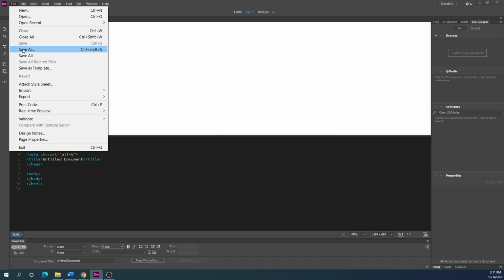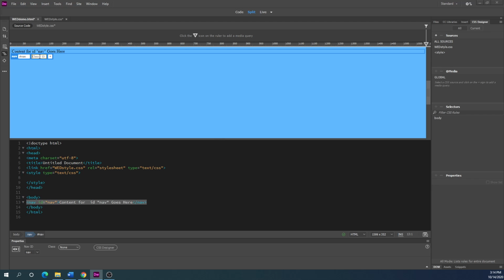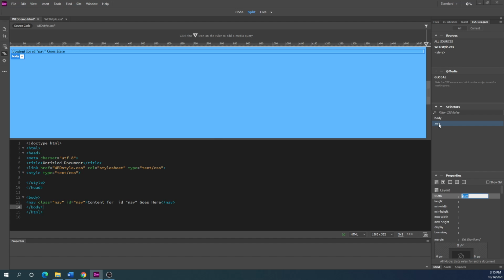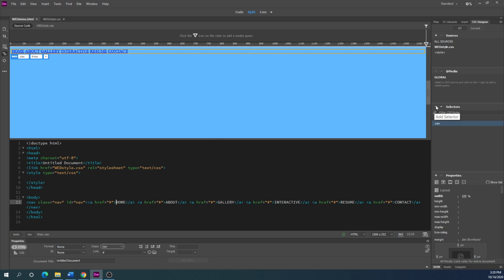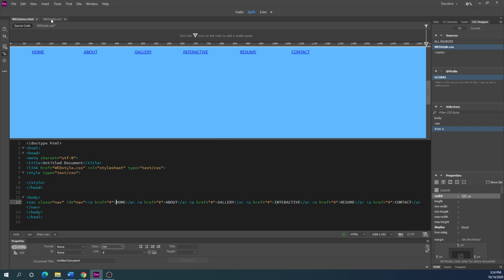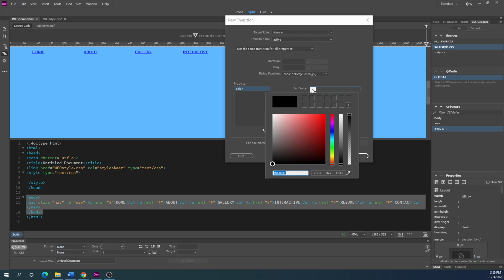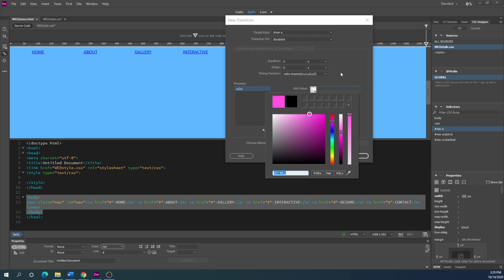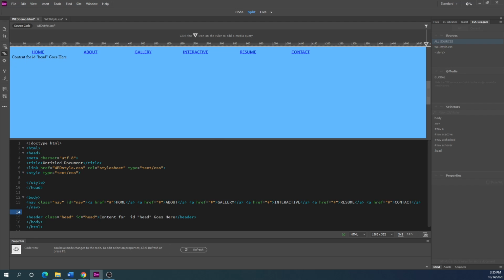Creating content on your HTML page. Create a Navigation bar and CSS transitions.(4/7)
In this video I begin to add content to the HTML site by adding a navigation bar and creating css transtions for the rollover and and checked links.